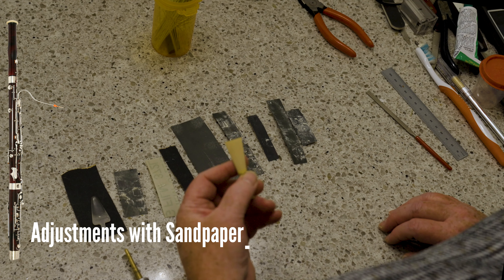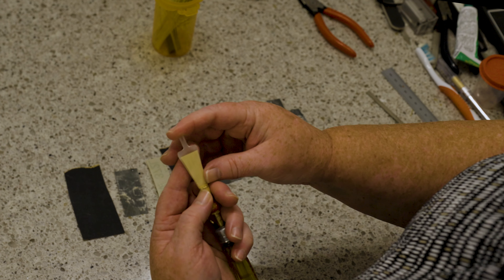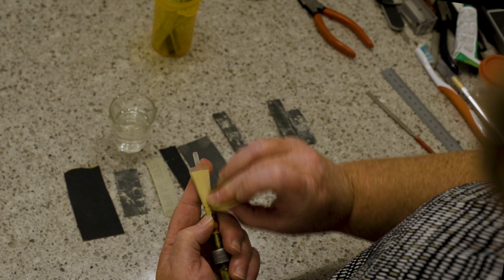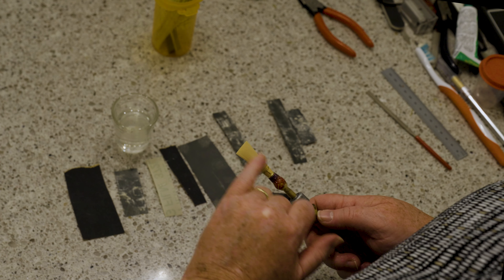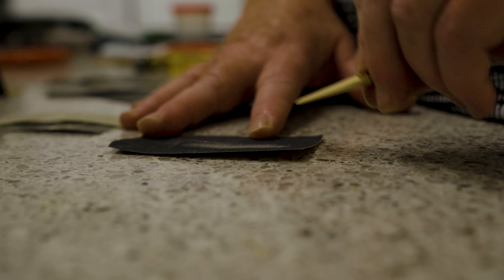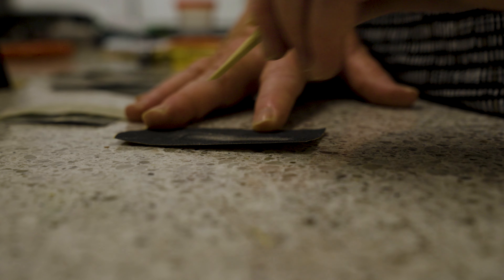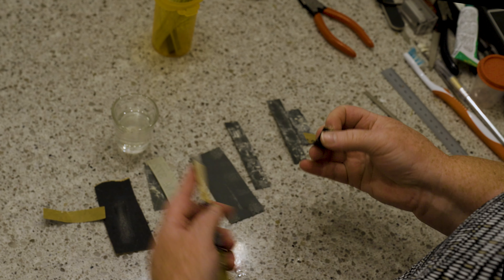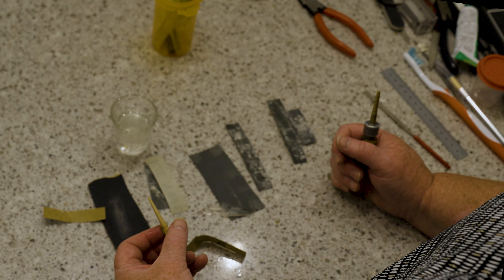Simple Reed Adjustments Using Wet/Dry Sandpaper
400 or 600 grit wet/dry sandpaper can be used to smooth the surface of your reed. This will help the reed play better and it will feel better on your lips.  Coarse sandpaper (220-320 grit) can be used to gradually remove cane to change the taper or thin the reed.

This video was created as part of my free digital bassoon method book titled Teaching & Playing Bassoon: A Modern Guide intended for non-bassoonist music teachers and beginner to advanced intermediate level bassoon students.